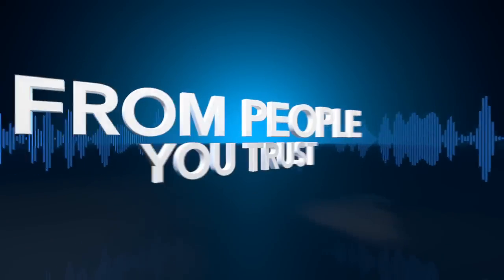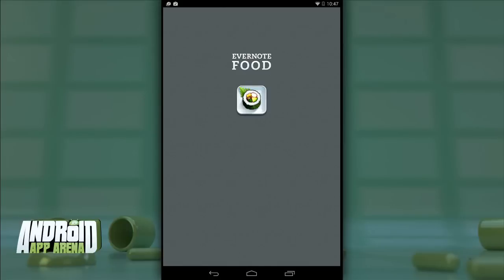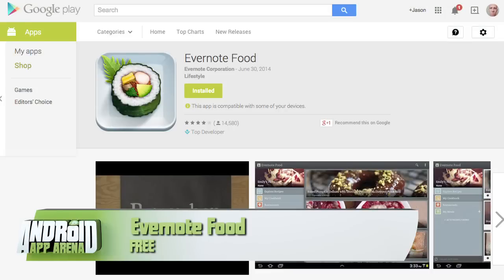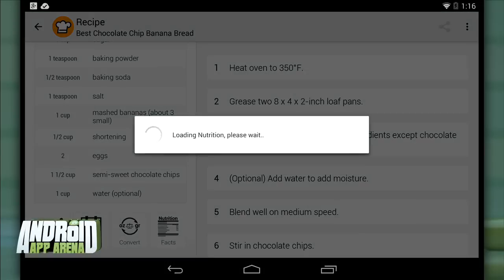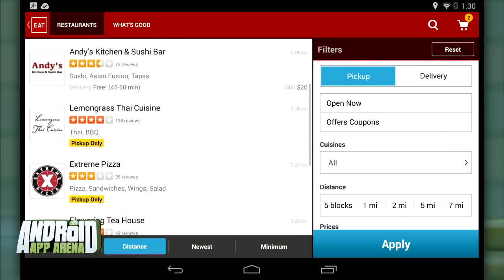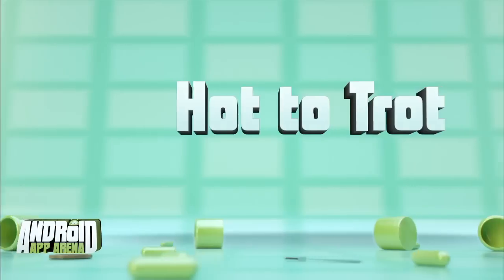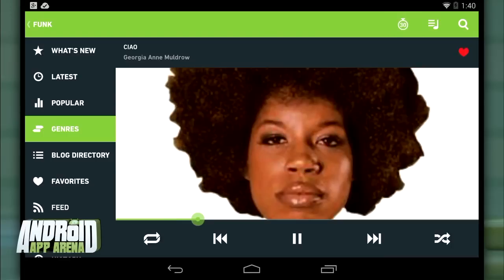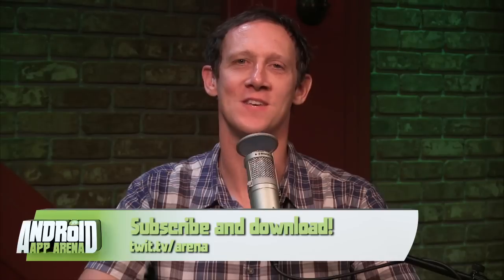Android App Arena 20: Food Is Good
Hands-on reviews of Evernote Food, Cookpad Recipes, EAT24, and Hype Machine.